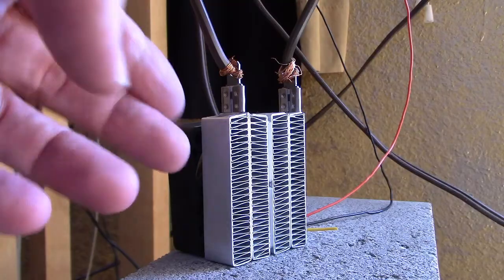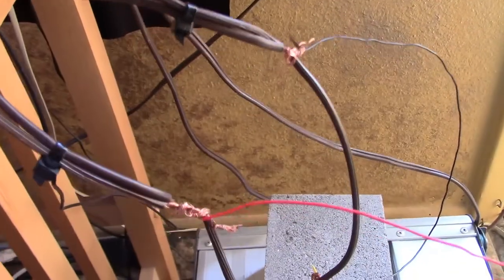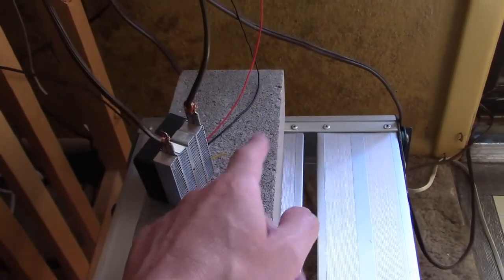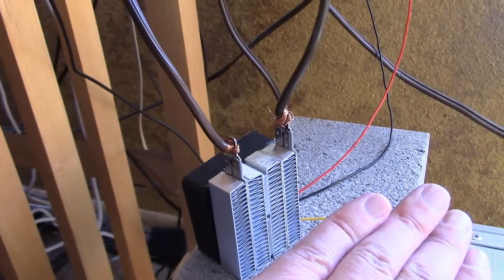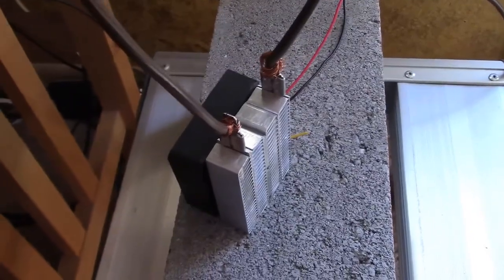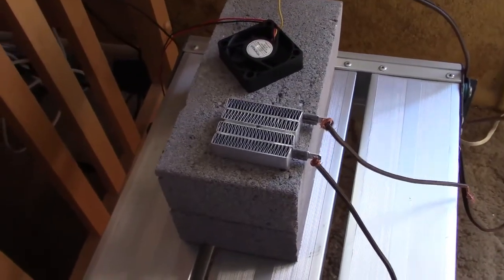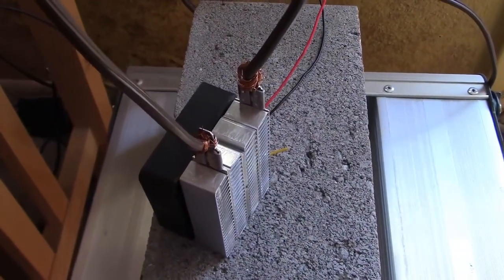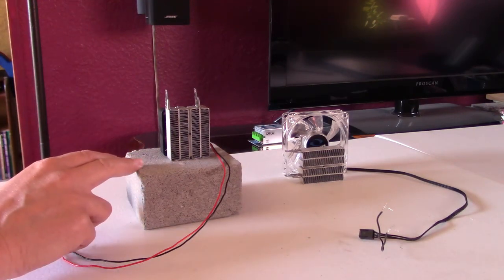DIY 12v Ceramic Air Heater (w/fan!) +alum. fins! Simplest Heater Hack Ever! can be Solar or Bat Pwrd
The simplest heater hack ever!   just a 12v computer case fan and a 12v ripple style "ptc ceramic" heating element. that's it. just pair them together and power it up. video shows the unit running on a 12v 100w solar panel *but a 12v battery or any 12v source can be used - *and since it only pulls about 6 amps, it should run fine thru an automobiles' 12v power port (cig. lighter socket). just wire a 12v power plug to the unit and plug it in. note that the heating elements come in various shapes and sizes. just pick one that matches the size of the fan you have. i used 50/60mm 12v computer case fan and paired it with a 12v 70w (roughly 6 amp) element. couldn't be better. puts out a continuous strong hot airflow. i ran it for over an hour straight with no loss of heating power. (and fan stayed cool the whole time!) note: always blow the air thru the element. *the heat produced feels somewhere between sitting in front of a cars heater vents and sitting in front of a hair dryer. makes a good tabletop room/small space office/cubicle heater. good for all uses: off-gridding, camping, emergencies, use in your car or for everyday household use. and free heat all day (w/solar panel hook up). finally, here is some extra research/interesting reading on these elements...

Ceramic heaters are easily portable and give off a great deal of heat from a small box. These heaters tend to be more energy efficient and safer than many heaters, so even though they heat up quickly, their plastic casings stay cool. A great use for this type of fan would be in a small office or tabletop.

As the plates get warmer, they heat up aluminum baffles. Then, a fan blows the warm air from the baffles and into the room. One of the many benefits of using a ceramic heater is that it provides a constant source of heat but doesn't get hot enough to pose a fire hazard or burn risk.

Heating principle   PTC ceramic material is semi-conductive and when voltage is applied to it, the power decreases quickly as it reaches a certain temperature according to the particular composition of the ceramic. The ceramic elements are in contact with aluminum fins, thereby heating the fins up. A fan blowing across the fins heats the air.

Differences from other electric heaters | Electric heating elements made of resistance wire also have a positive temperature coefficient of resistivity, but do not increase their resistance enough to be self-regulating; they are typically used with the wires red-hot. The ceramic, on the other hand, increases its resistance sharply at the Curie temperatures of the crystalline components, typically 120 degrees Celsius, and remains below 200 degrees Celsius, providing a significant safety advantage.

finally, note that these elements heat up very fast and are electrified. always be careful.
links to a couple of them